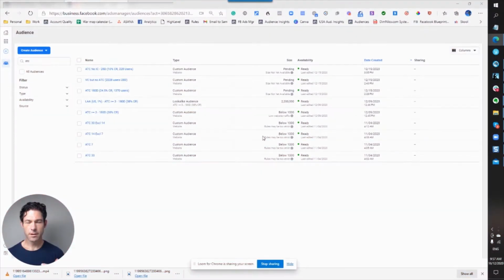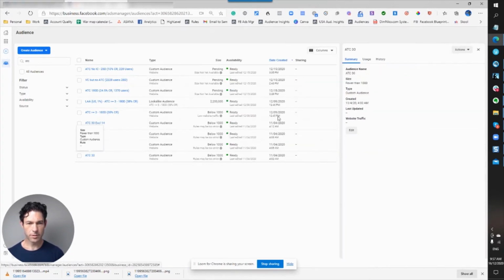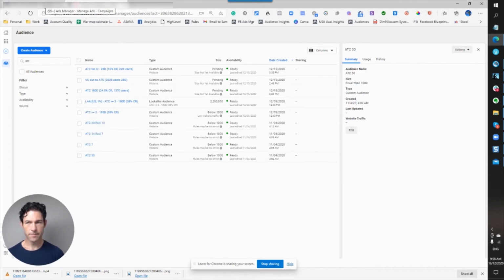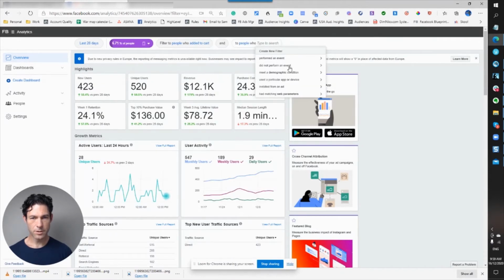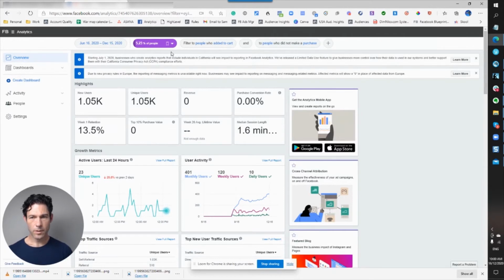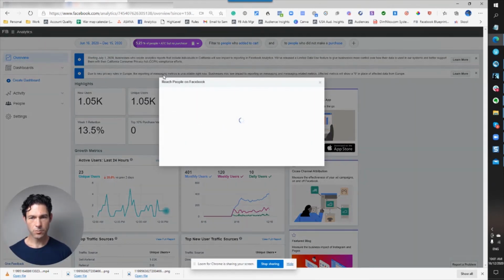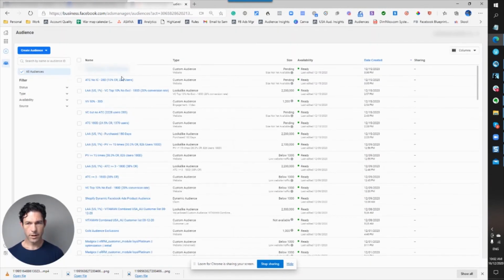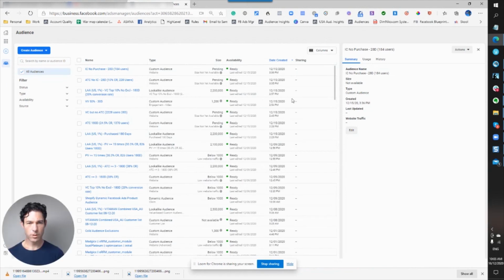How To Use Facebook Analytics To Reveal Custom Audience Sizes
In this tutorial, I do a deep dive on how to use the Facebook analytics tool to quickly reveal the number of people in custom audiences, which is something the audiences tool wont show you easily, if at all.

If you are currently making sales in your Ecommerce store and advertising on Facebook (or thinking about starting), we'd love to speak with you to discuss how we can help you achieve amazing results in 2021.

You can book a free, no obligation, 30-minute exploration call with us